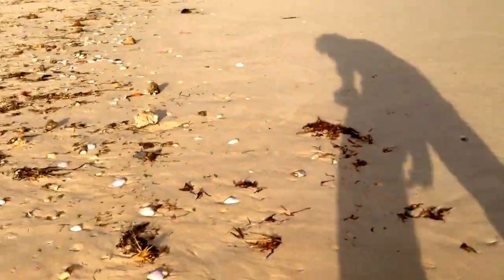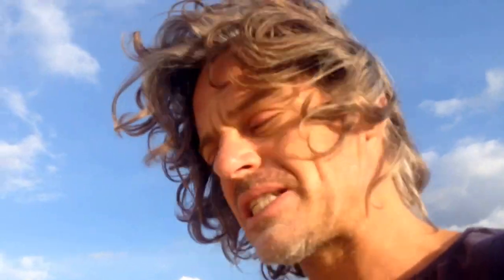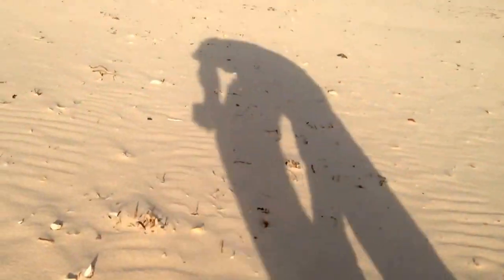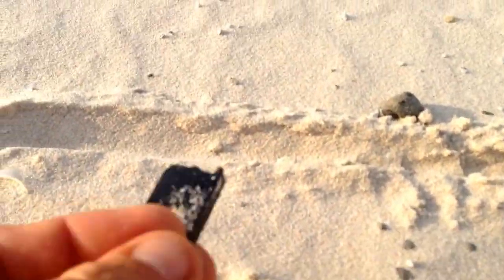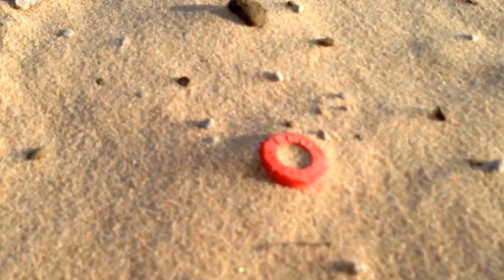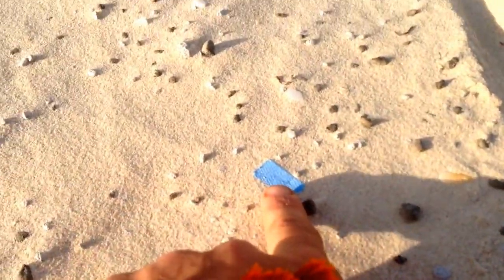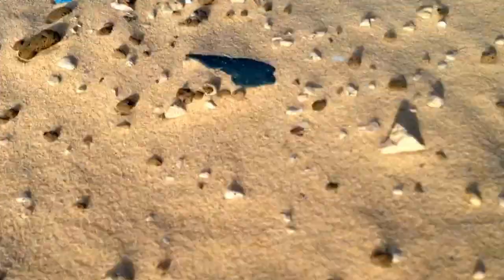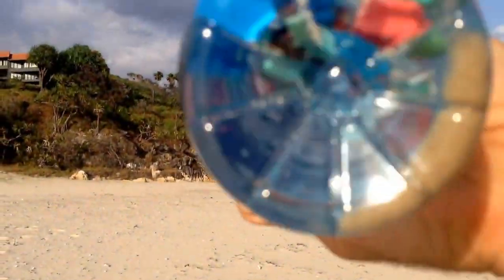Clean Planet Project 2 the problem on Stradbroke Island.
It's time to act and make a change.